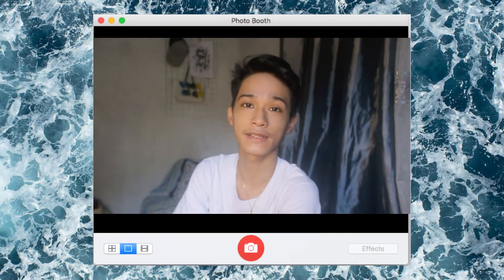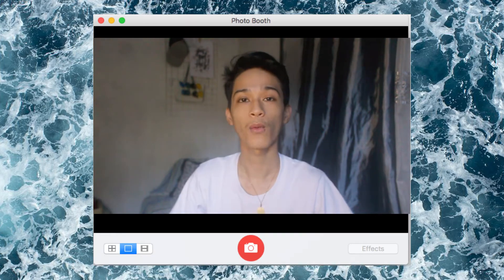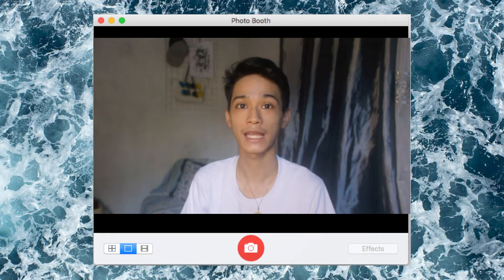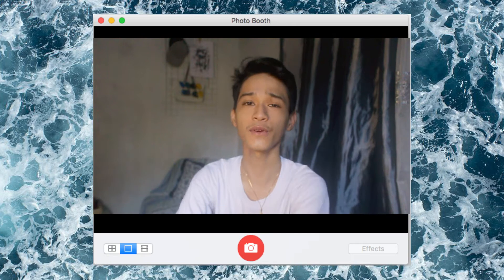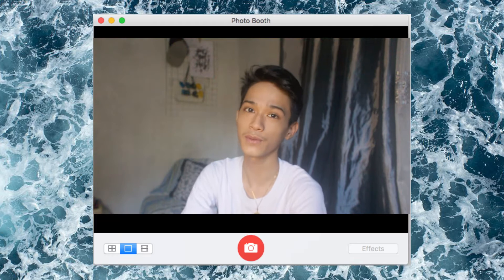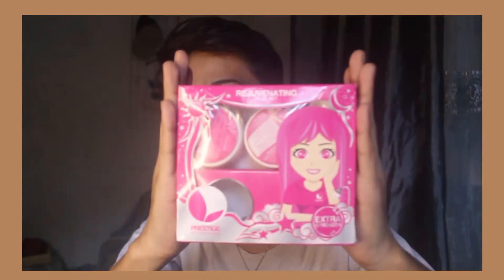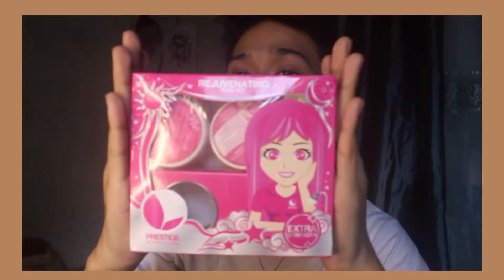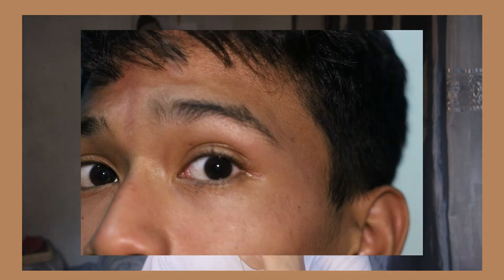PRESTIGE INTERNATIONAL REJUVENATING SET REVIEW :Korean Glass Skin within 1 Week !?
💫Wazzup! My JAeS ! It's Laystonjay. For this video, I would like to share my thoughts about my journey using this Presige International Rejuvenating Set.  I don't want to brag , I just really want to share my journey about it. I also want to share how effective it is.

I'm not a Skin expert , All of the thoughts and opinion that I said is based on my own experience.

English is not my first language , sorry po agad sa mga maling english .Minsan napagsasama kahit walang ganung word.

💫Why JAeS?
Jazzy Personality - the best person you could ever ask to be your  friend
Aristocratic Personality - describe something grand and elegant.
'Esthetic Personality - or Aesthetic , It is a word to describe someone's idea is beautiful.
All my subscribers deserve to be my JAeS, and they deserve to have this kind of personality.
I'm LaystonJay , and your are my JAeS !

💫Why LaystonJay?

C O N T A C T :
+ any questions, inquiries or collab

"There is a lot of power in just saying " I CAN DO THIS " ✨✨

P 210 pesos only